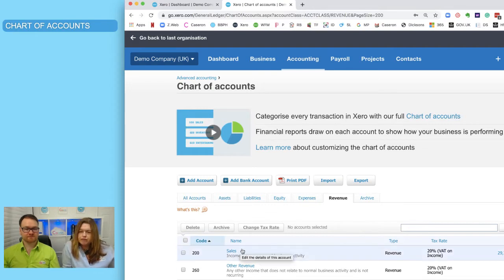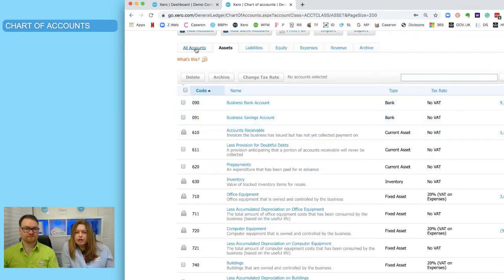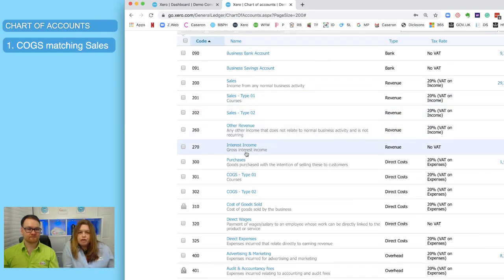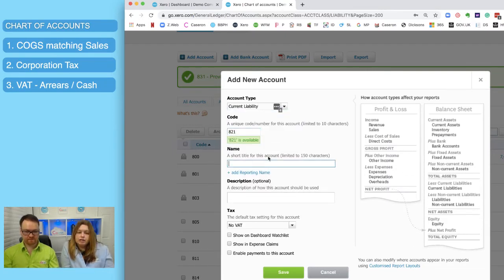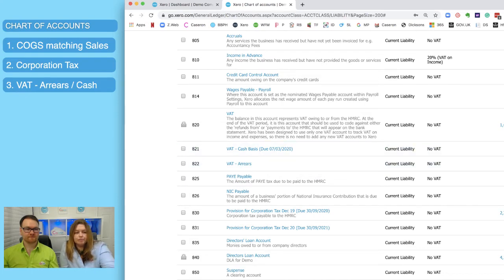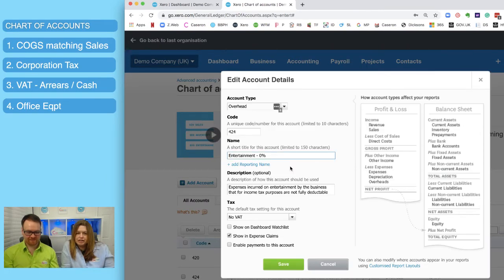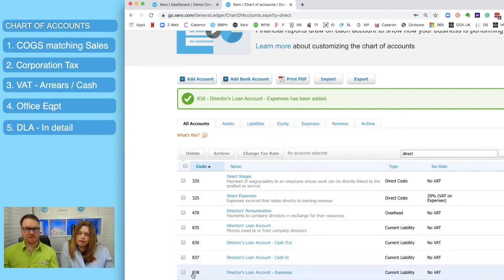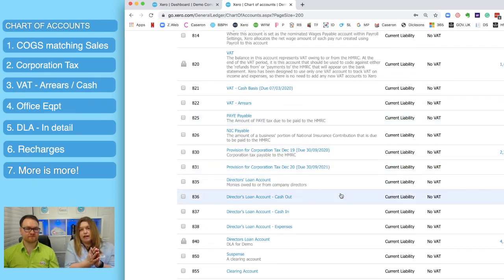Be creative with your Xero Chart of Accounts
Your Chart of Accounts is more than just a list of account codes, with a little bit of creative thinking you can use them to drive profit, understand costs and take control of your tax liabilities. Let us show you how!

1. FREE STUFF! Join our FREE Bloody Brilliant Business Club to discover how to prioritise profit, generate more cash and save time managing your business financials 👉🏻

2. MORE FREE STUFF!? Book a FREE 20-minute strategy call with me and let's talk about what you want to achieve for yourself and your business - it might be more profit, more time, more freedom - or something else entirely! Tell me about your biggest business challenge today and how you would like me to help you achieve your goal 👉🏻

3. Join PROFIT HACKERS Membership - For entrepreneurs working on their first or next £5K per month take home 👉🏻

4. Join The PROFIT PROGRAM - For entrepreneurs working on their first or next £10K per month take home 👉🏻

5. Looking for a new accountant to help you hit your profit goals? Book your no-cost, no-obligation 20-minute DISCOVERY CALL here 👉🏻